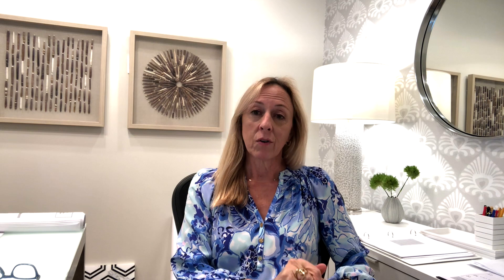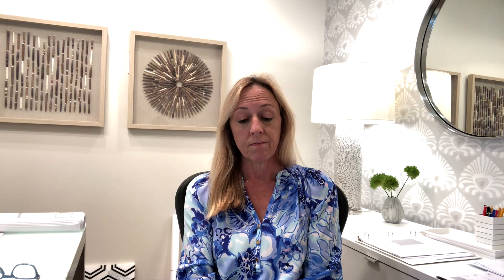4 Barstool Tips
Giving you four golden tidbits for when you’re shopping for the best seat in the house! Listen up🗣

Based in Vero Beach, Florida, Leah Muller and her design team have been creating CoastalModern homes for 35 years. Leah pulls her inspiration from international coastal towns, historic America, and the ever-changing fashion and art trends she so aptly follows. Leah works closely with her design team in order to combine these inspirations to create cutting-edge, yet comfortable designs that clients can enjoy for years to come.

More Coastal Modern and interior design inspiration and on my
More